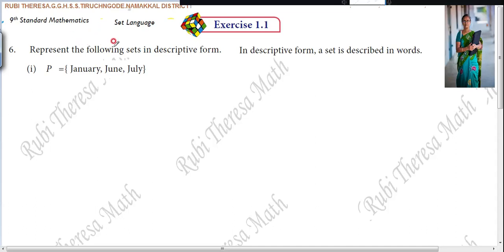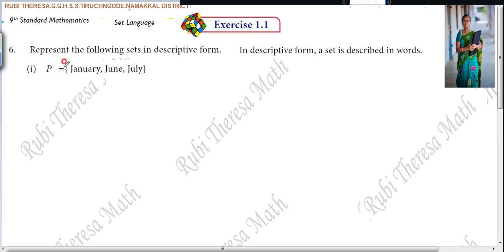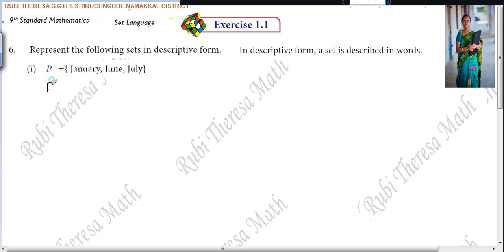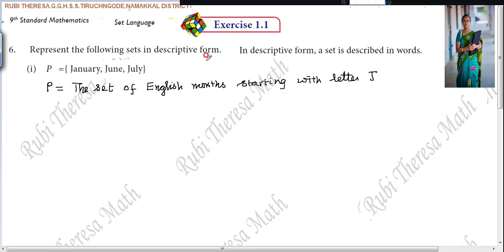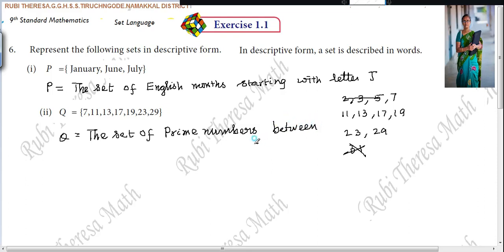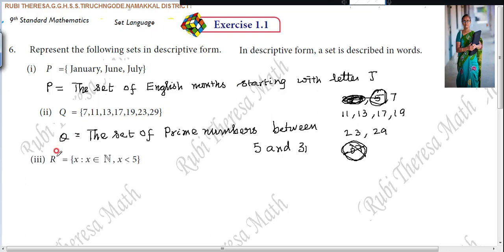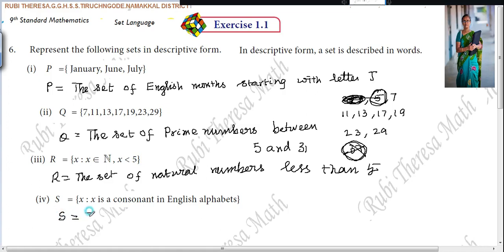TN Samacheer Kalvi | 9th Maths | EXERCISE 1.1 | SUM 6 | Set Language